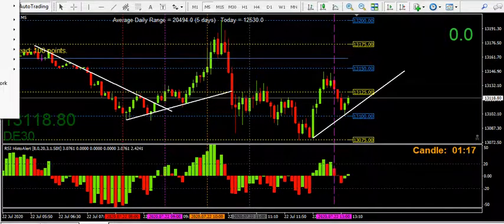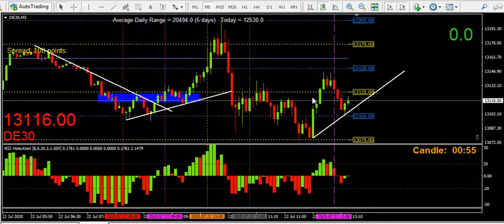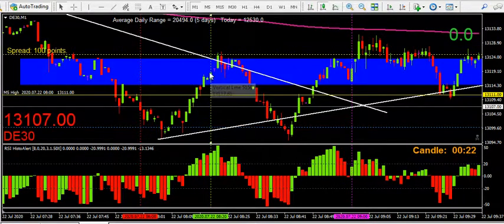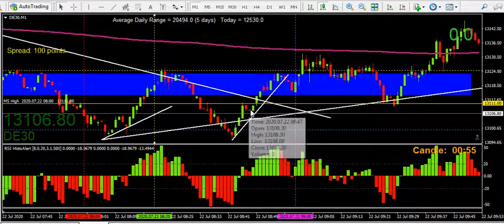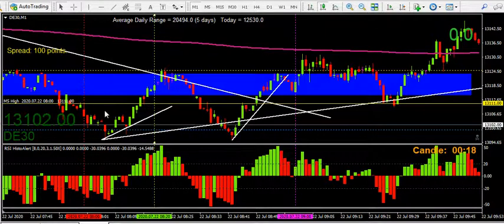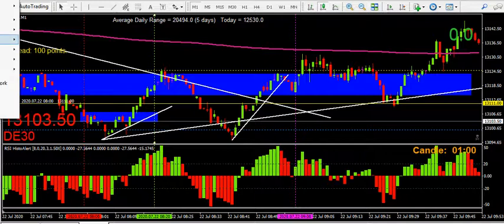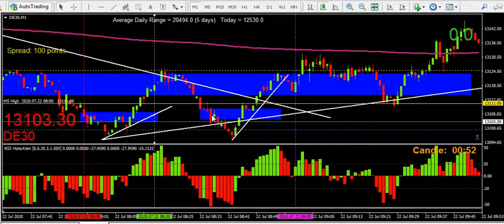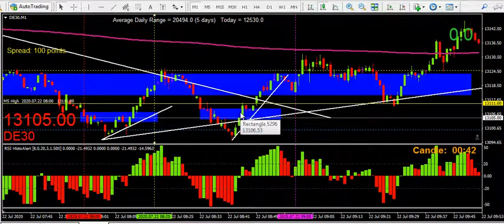answer to Phils question about reversals